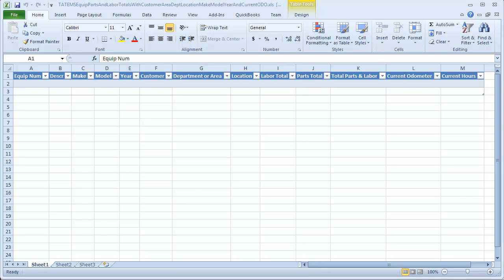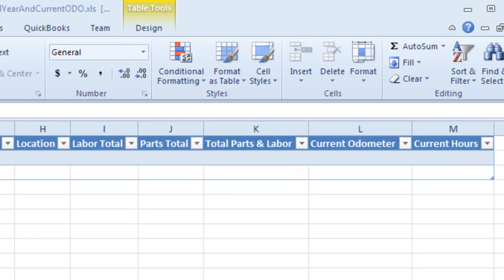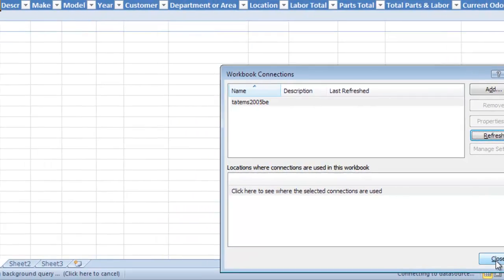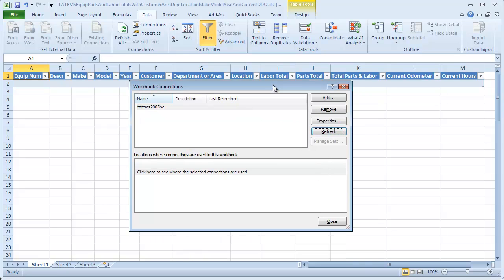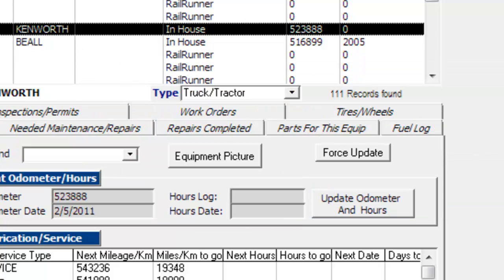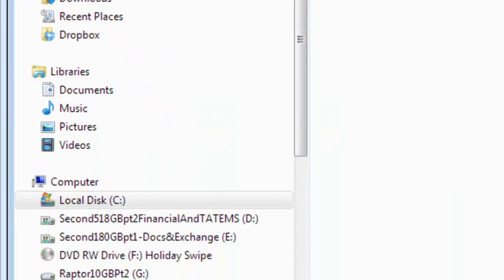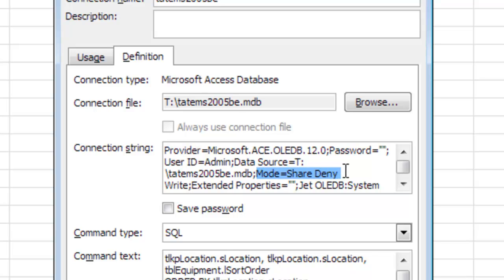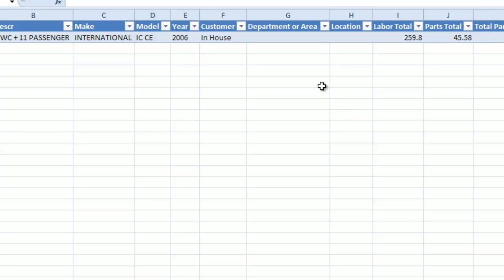Parts & Labor With Customer Area Department Make Model Year & Current Odometer Spreadsheet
How to change the date range and how to link this custom TATEMS maintenance software spreadsheet and report to your TATEMS data on spreadsheet number 64